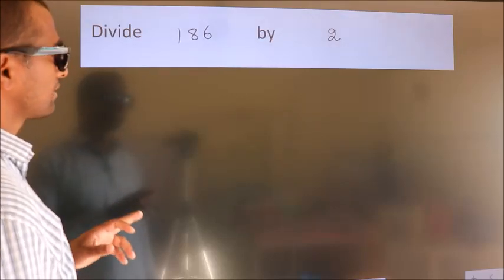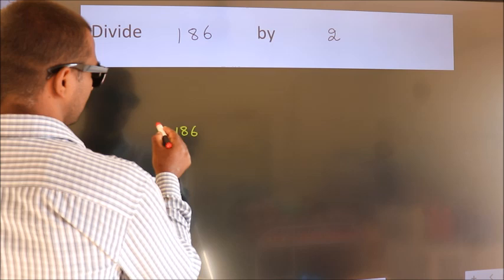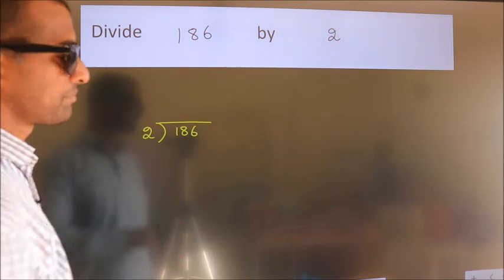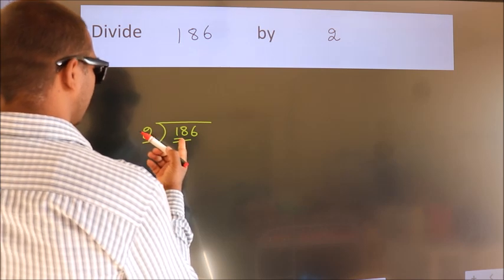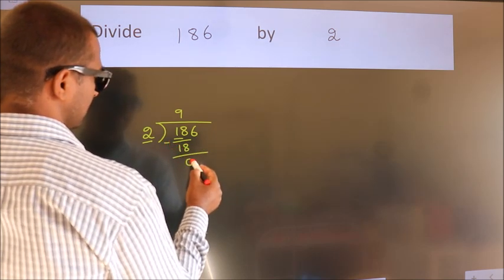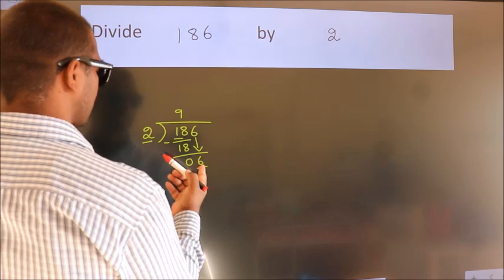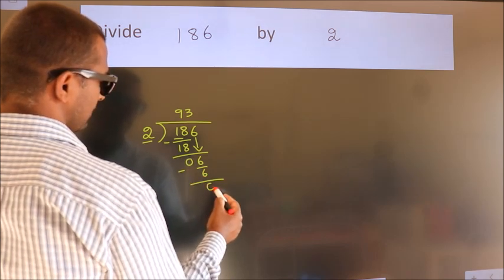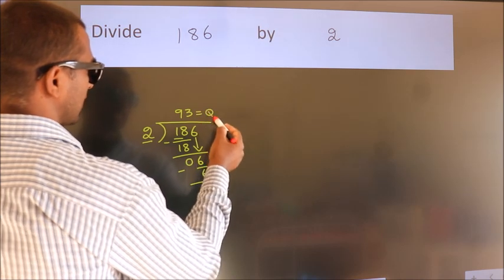Divide 186 by 2 Divide completely